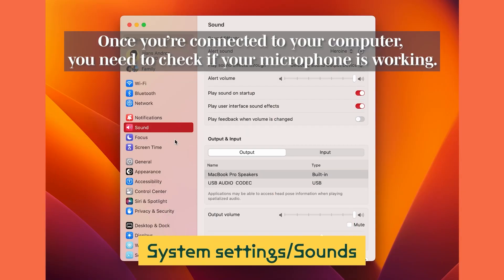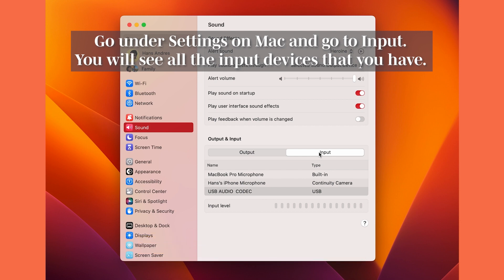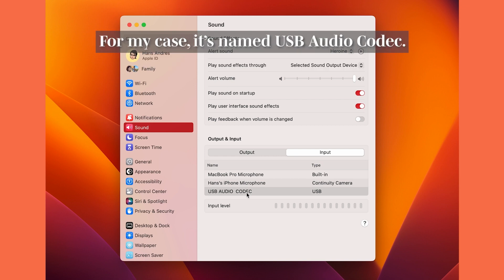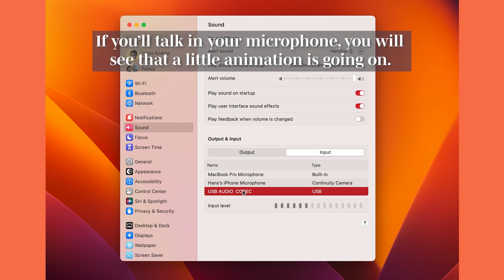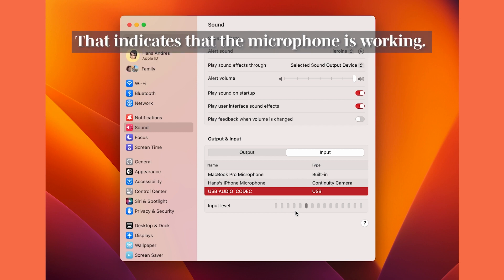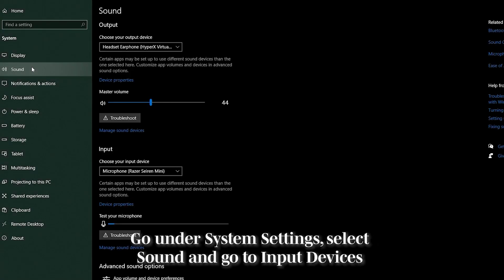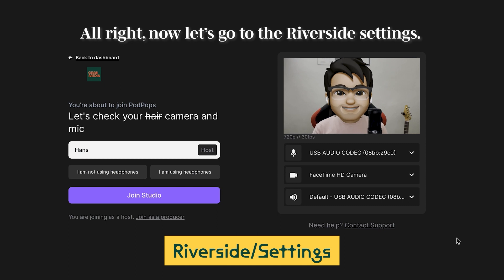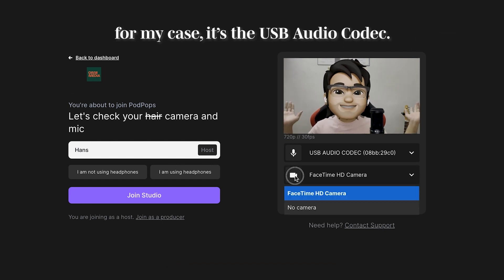Microphone & Video Best Practices For Podcast Recording on Riverside FM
In this video, Ginni Media's Design Director, Hans, demonstrates how to set up your microphone (XLR or USB) and video for a Riverside FM recording.

Get easy, high quality audio and video podcast recording with Riverside FM

Transcript:

We have two types of microphones. We have the XLR microphone and the USB microphone. The USB microphone can be straightly plugged into your computer, no need for an audio interface, while the XLR microphone will need an audio interface like Scarlett. Just grab the included XLR cable and plug it on your microphone and the other end on the audio interface. Not all computers support USB type A. If that’s the problem, you will need to have a USB type C dongle. Now simply connect the USB type A to the USB type C dongle and connect the other end to your computer and you’re ready to go. Now, not all microphones have an on-and-off switch. If your microphone has an on-and-off switch, please make sure that it’s turned on before plugging it on your computer. Once you’re connected to your computer, you need to check if your microphone is working. Go under Settings on Mac and go to Input. You will see all the input devices that you have. For the USB microphone, you will need to look for the USB. For my case, it’s named USB Audio Codec. And there you will see that there is an input level. If you’ll talk in your microphone, you will see that a little animation is going on. That indicates that the microphone is working. On Windows is a similar process. Go under System Settings, select Sound and go to Input Devices and select your preferred USB microphone. All right, now let’s go to the Riverside settings. Under Settings, you can go to the microphone input, just select the microphone that you are going to use — for my case, it’s the USB Audio Codec. And, of course, don’t forget your video camera. All right. Now it’s time to check your video. Oh no! Make sure you clean up first. Take out all of the clutter in your room, making sure none of them are showing on your podcast video. And check your camera, make sure you’re not too close to the camera getting cut, and make sure you have some space on your head. All right, now place your microphone not too high, Just on the level of your mouth. All right, that’s it. And have two fists away from the microphone, so you’re not too close on the microphone. All right. Looking good. I think you’re ready to start your podcast. All right!